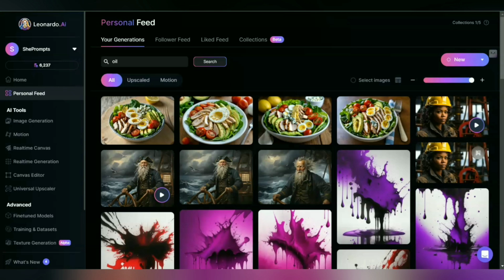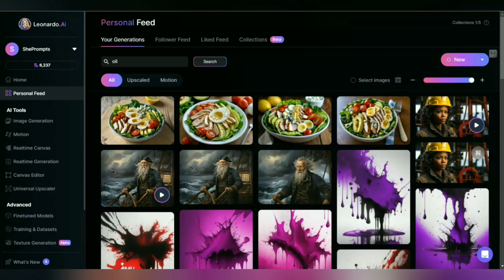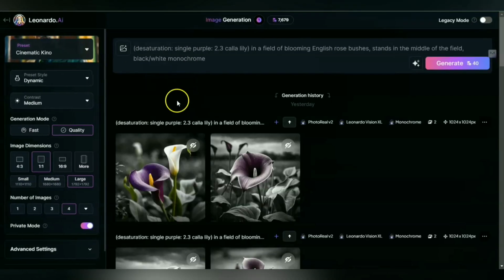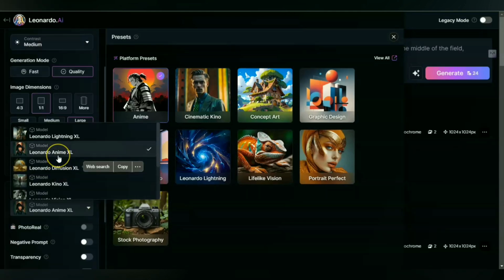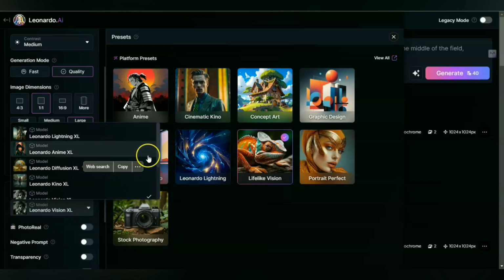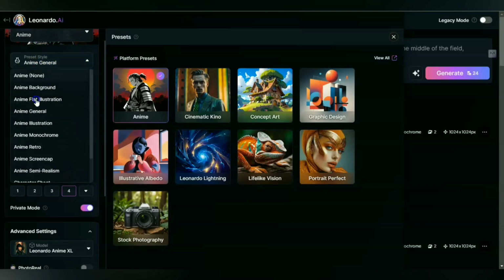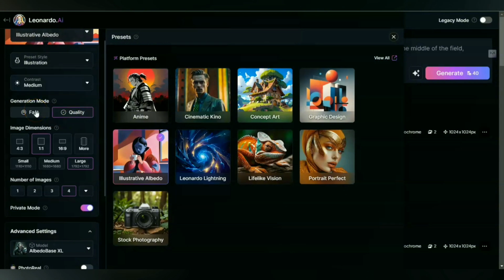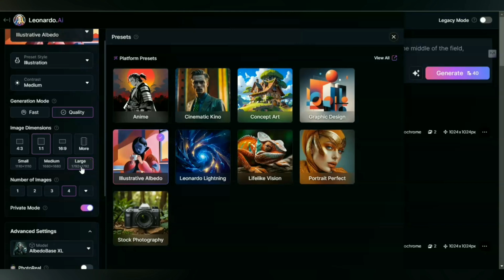Leonardo AI Settings: How to Get Started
If you struggle to be seen or to find the right images for your content or marketing,  Leonardo AI's suite of tools is an essential part of your journey. Learn about the Leonardo settings how to get started based on your intent.